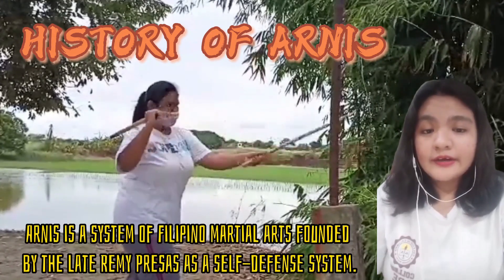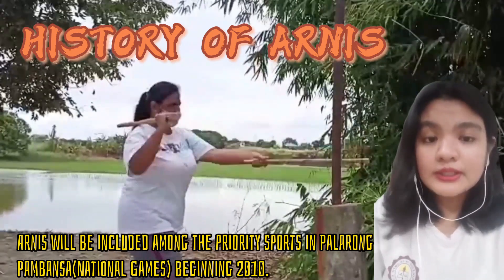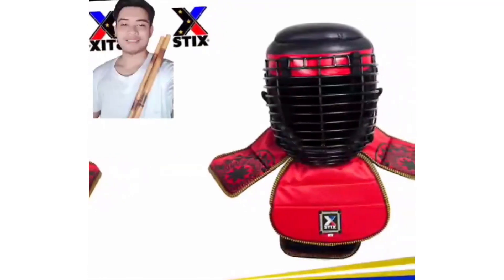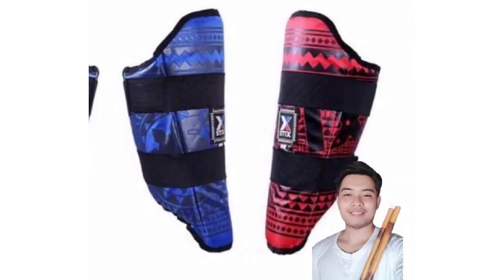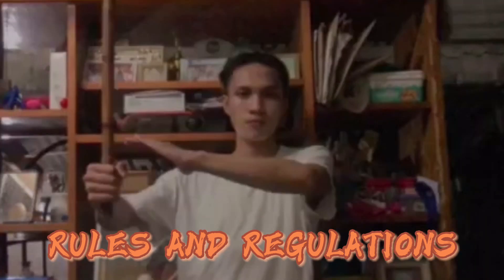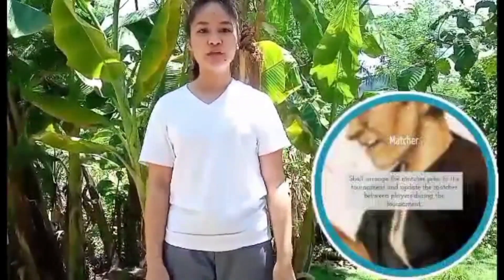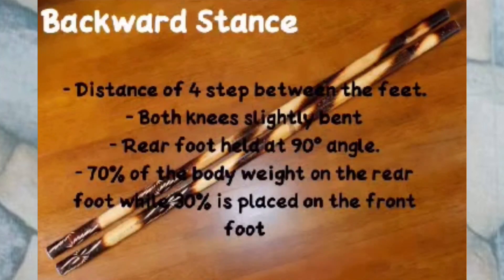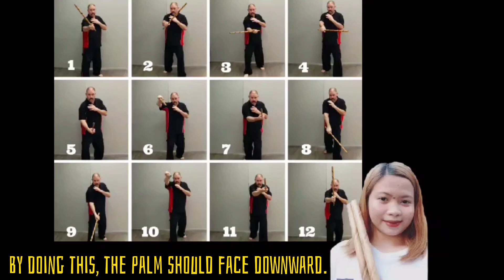SPORTS ACTIVITIES BSTM II ARNIS